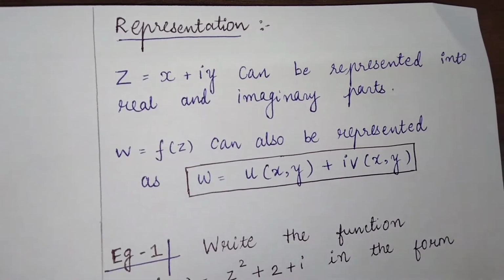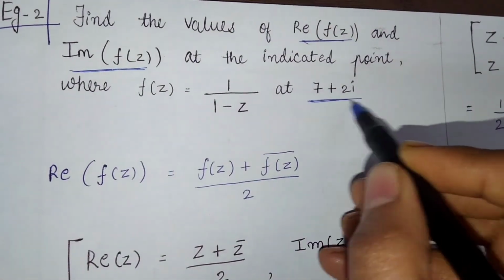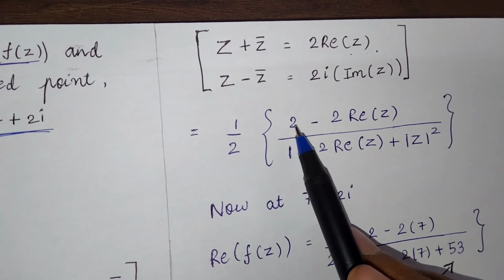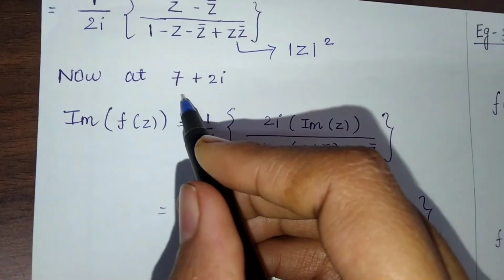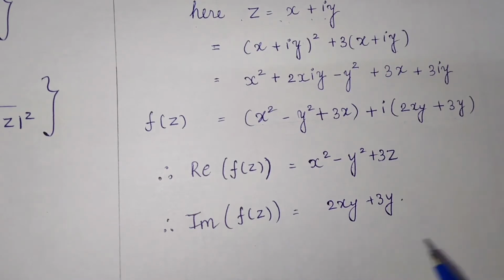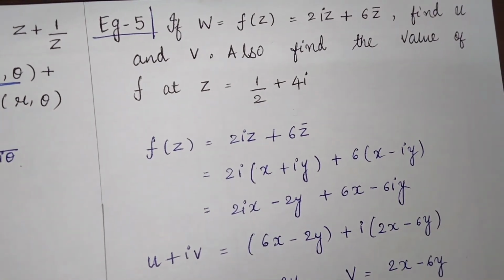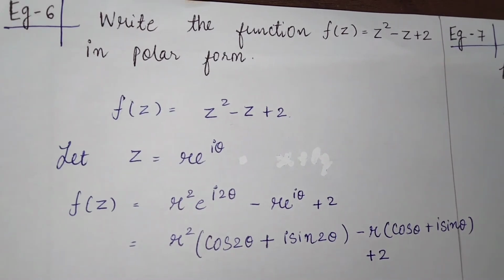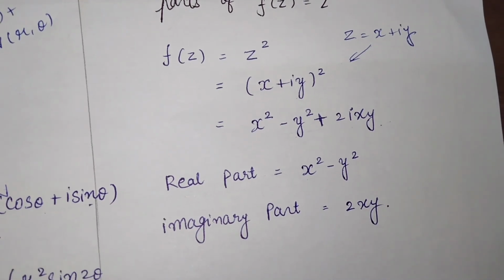CVPDE_ Introduction to analytic functions_part - 1